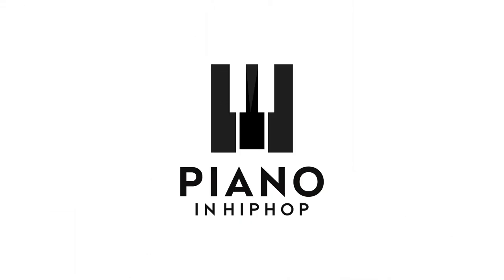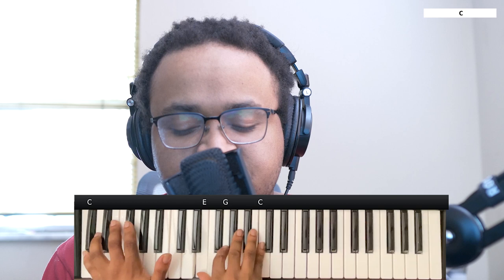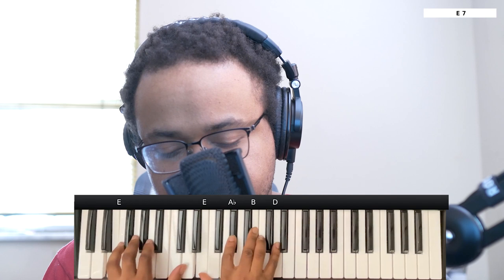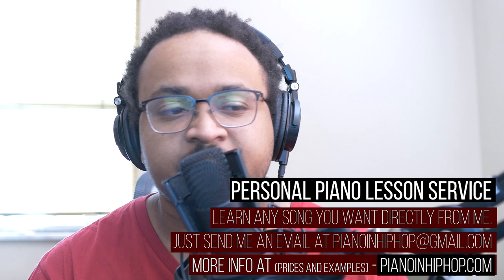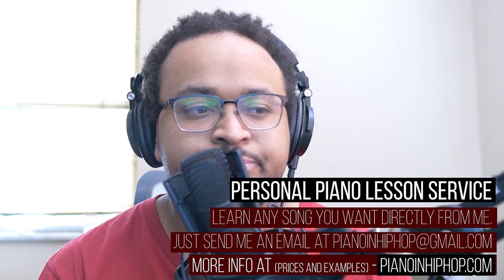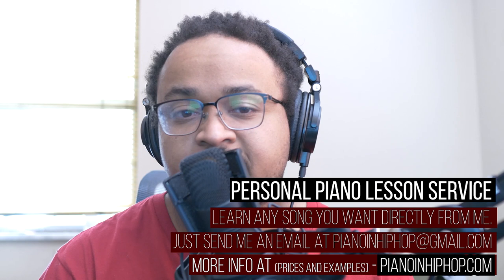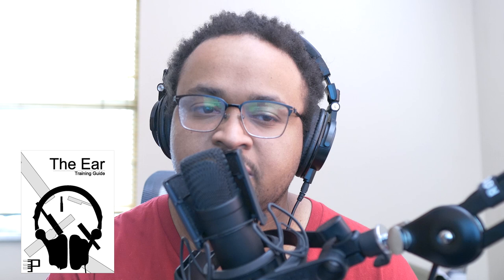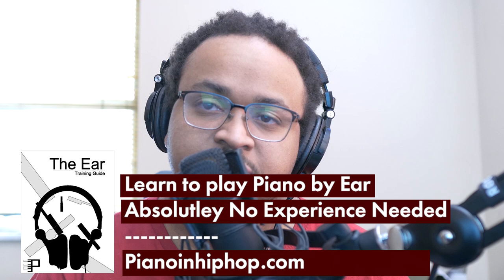Giveon - Heartbreak Anniversary [Piano Lesson]